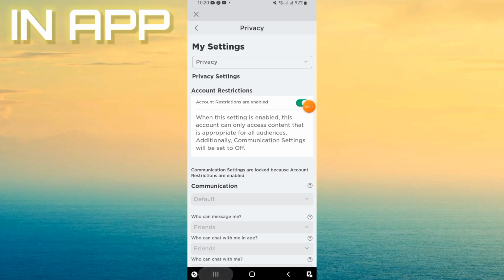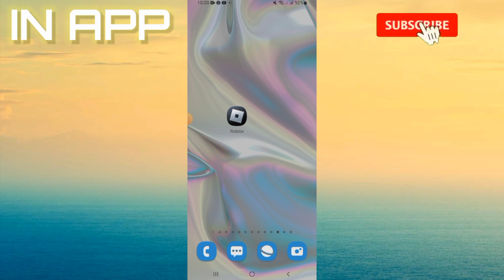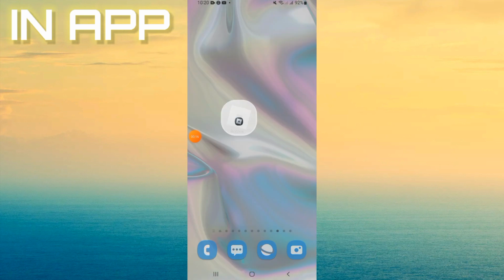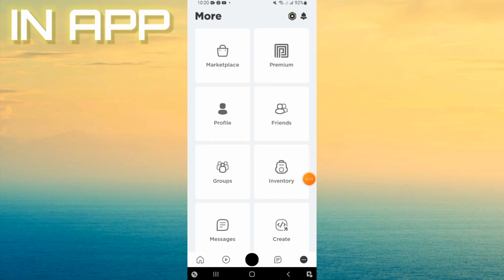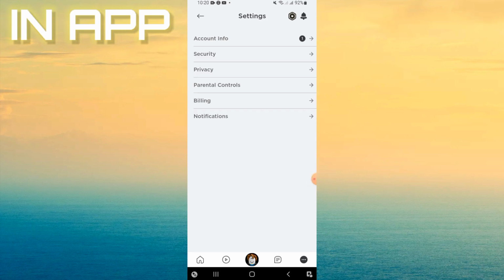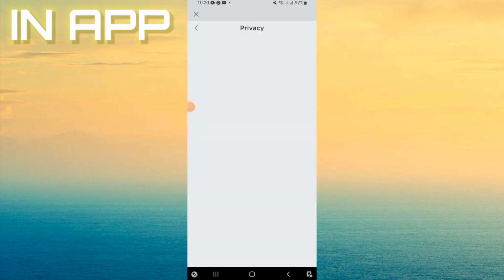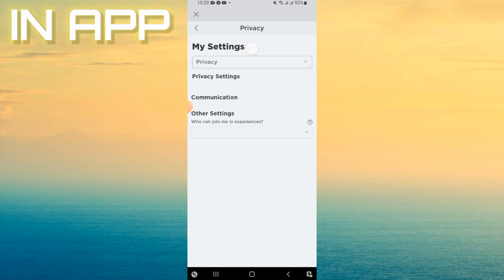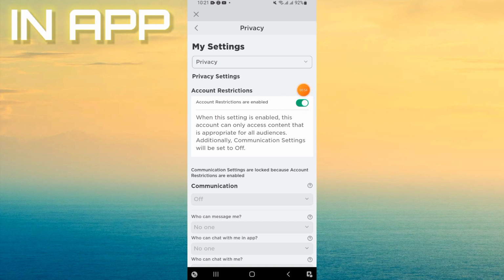How To Disallow Account Restrictions On Roblox Mobile